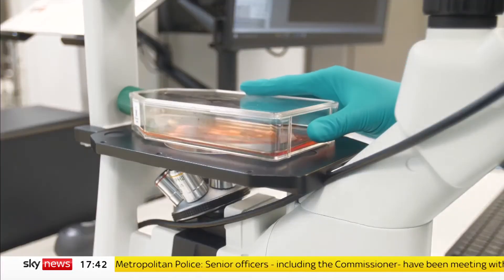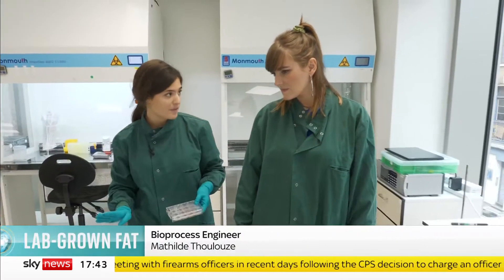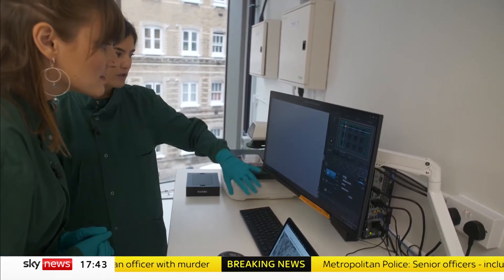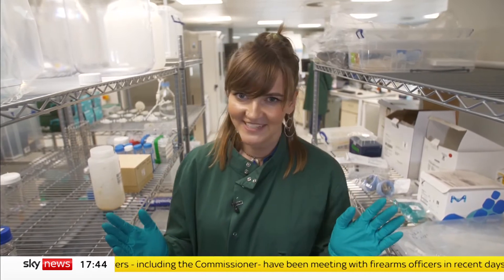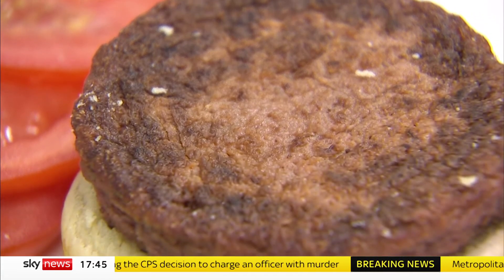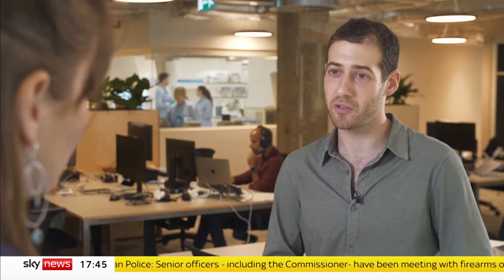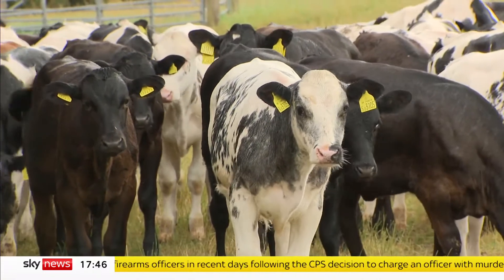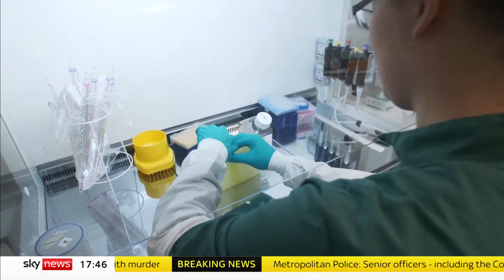Inside the UK's first cultivated fat laboratory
By 2040 some experts are predicting that lab grown meat will make up 35% of global meat consumption but a recent study has questioned the green credentials of cultivated meat products as Sky's Mickey Carroll explains.